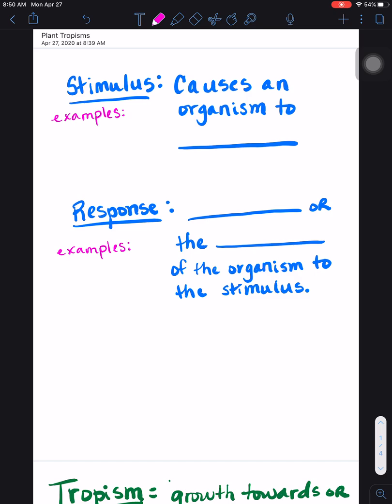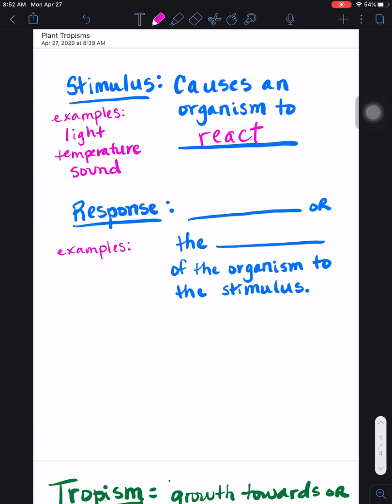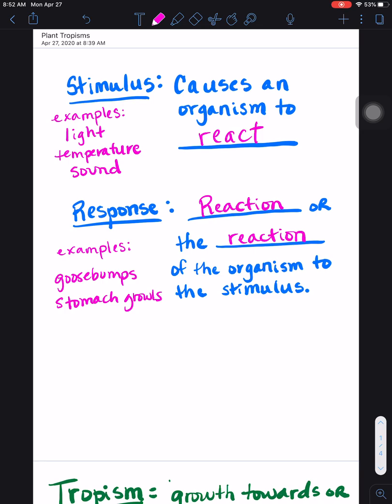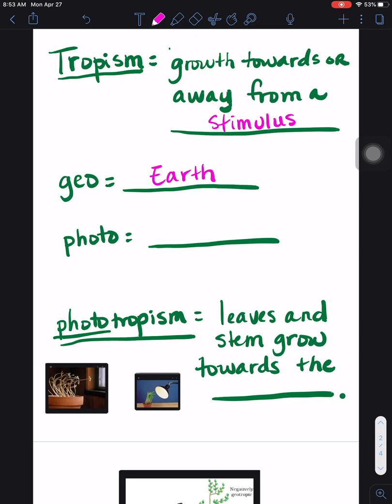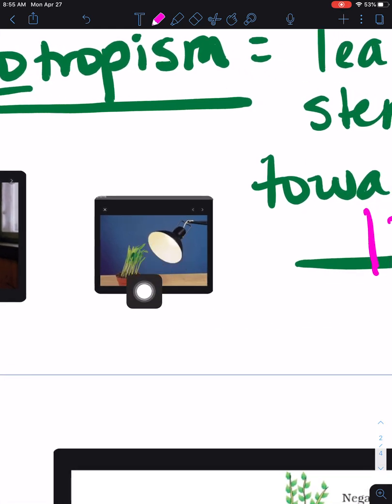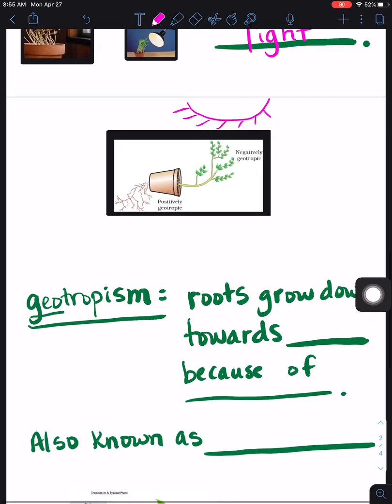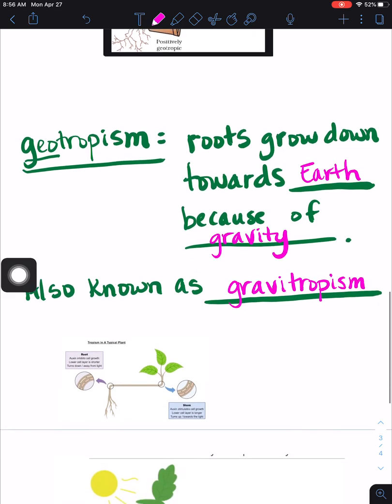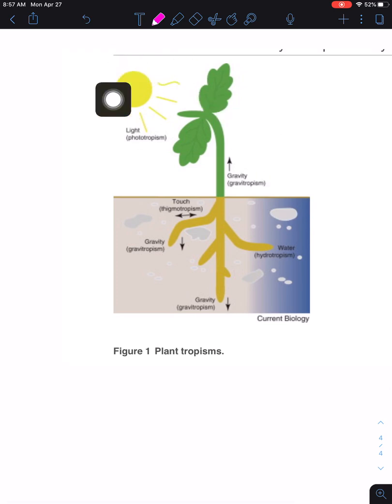Plant Tropisms Tutorial